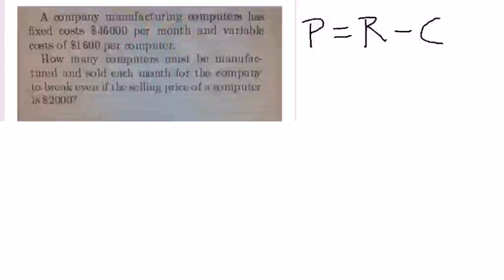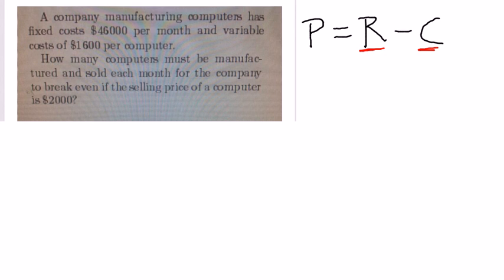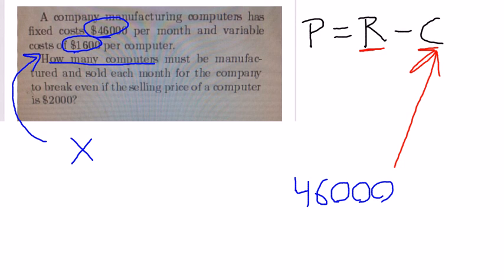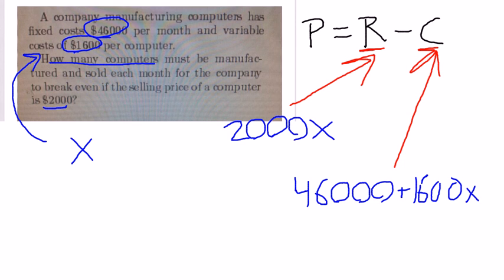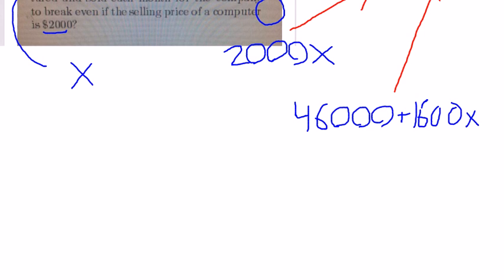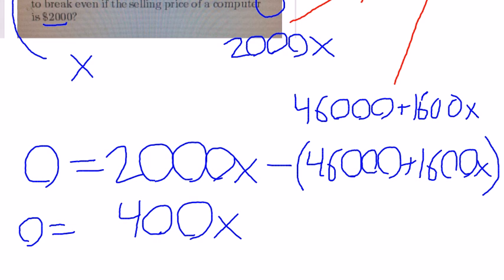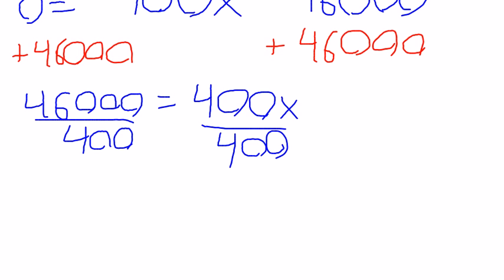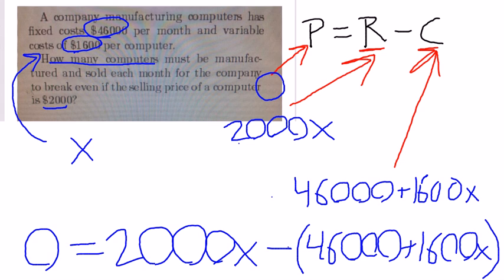Even Business Uses Algebra!